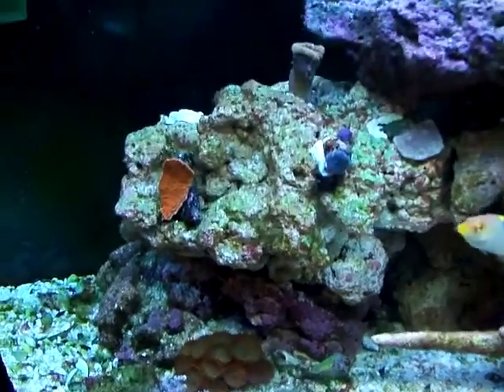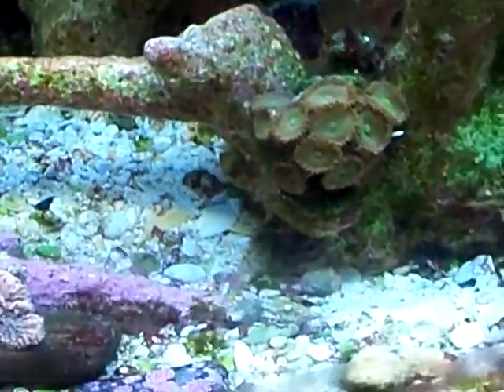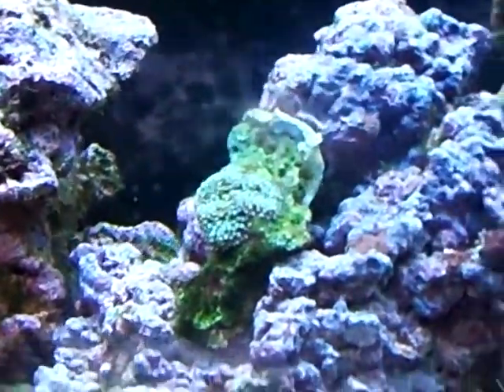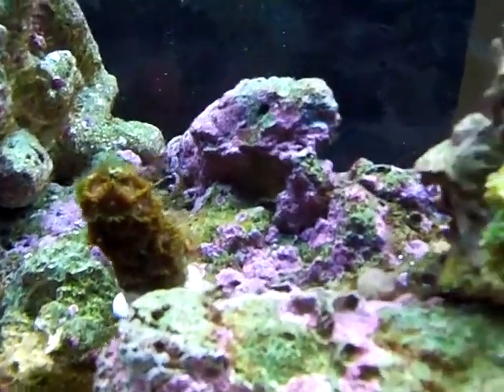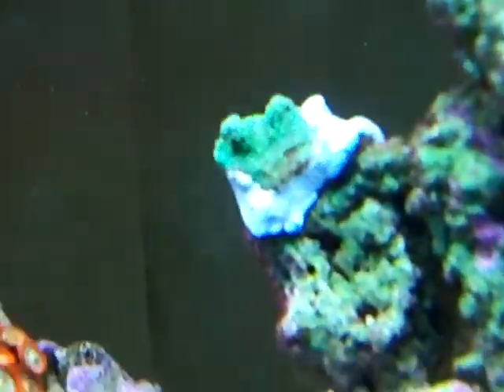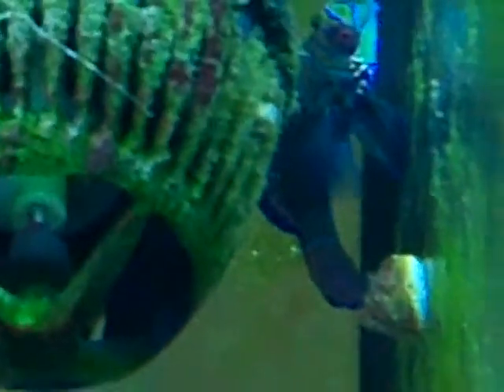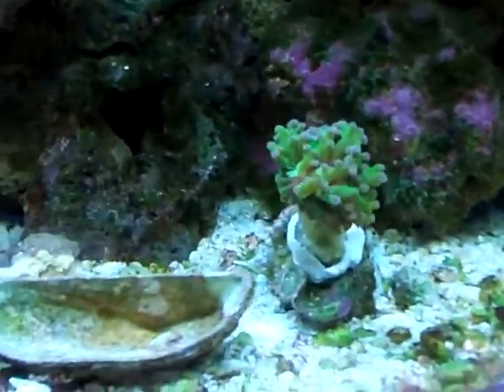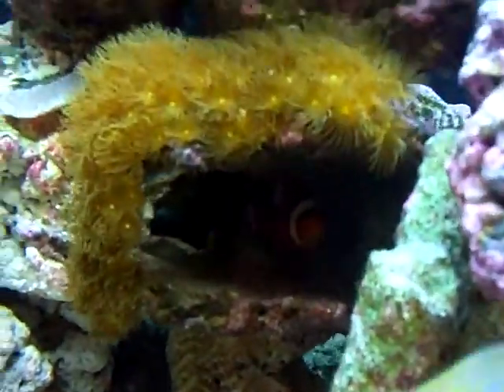tank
My tank after 3 months.